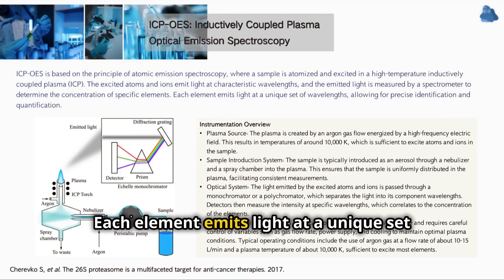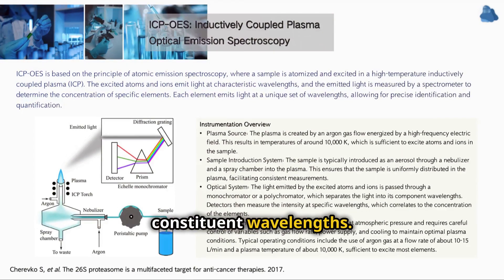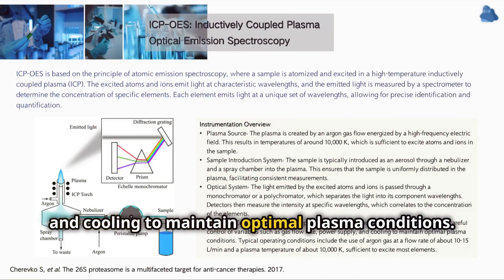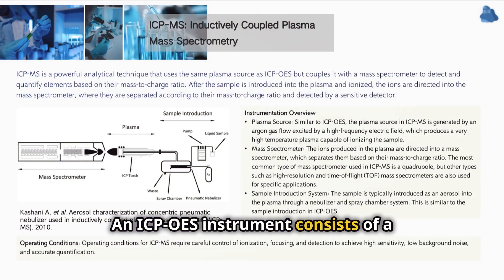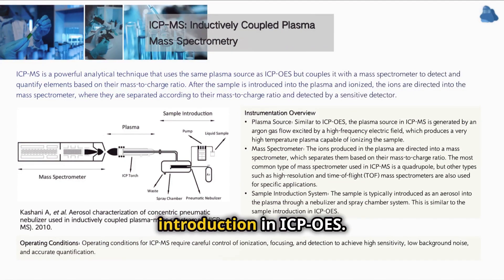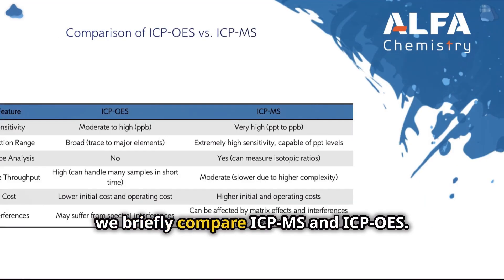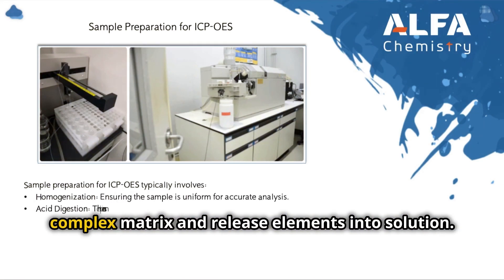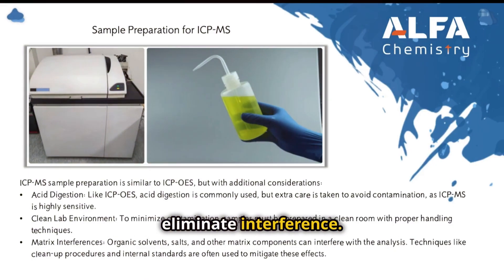Elemental Analysis：ICP OES and ICP MS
Elemental analysis plays a crucial role in many industries, providing essential information about the composition of materials. ICP-OES and ICP-MS are both powerful techniques, each with its advantages depending on the specific requirements of the analysis. ICP-OES is best for high-throughput analysis with moderate sensitivity, while ICP-MS is the preferred choice for ultra-trace element detection and isotope analysis.